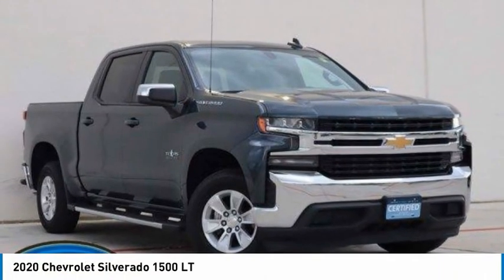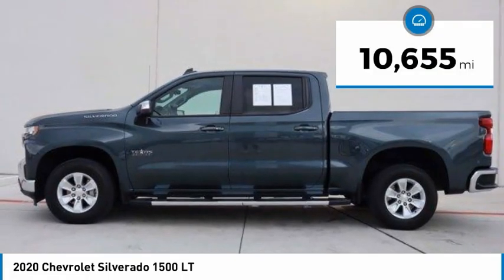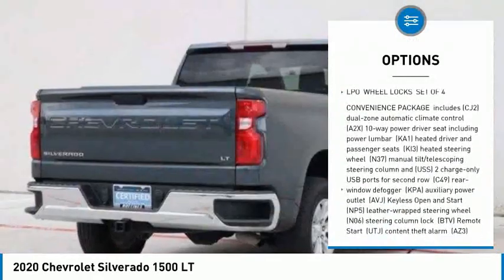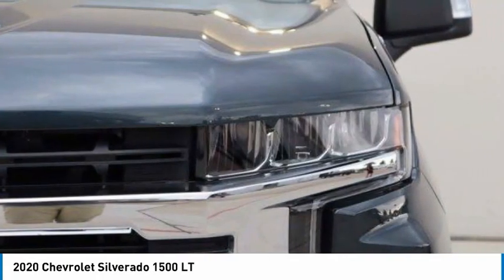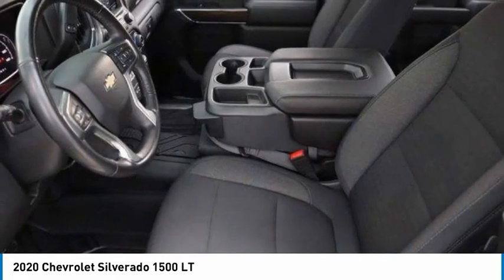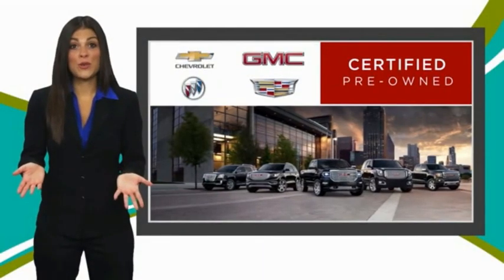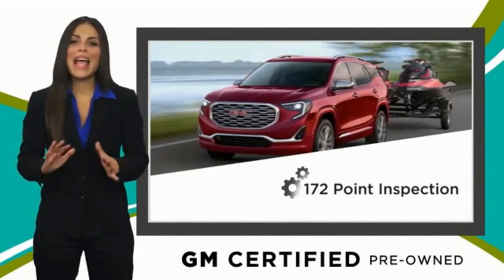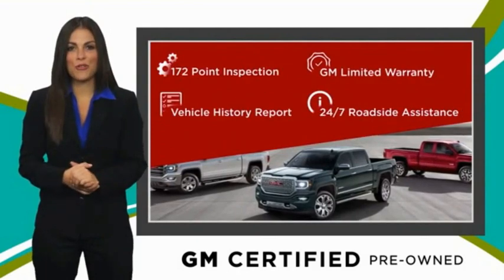2020 Chevrolet Silverado 1500 22SL0067A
2020 Chevrolet Silverado 1500 LT

1400 S. Stemmons Frwy.

Chevrolet Certified, CARFAX 1-Owner, ONLY 10,655 Miles! EPA 23 MPG Hwy/20 MPG City!, $4,800 below J.D. Power Retail! Rear Air, Turbo Charged Engine, Aluminum Wheels, WiFi Hotspot, Onboard Communications System, Back-Up Camera CLICK NOW!KEY FEATURES INCLUDERear Air, Back-Up Camera, Onboard Communications System, Aluminum Wheels, WiFi Hotspot. Privacy Glass, Steering Wheel Controls, Electronic Stability Control, Heated Mirrors, 4-Wheel ABS.OPTION PACKAGESCONVENIENCE PACKAGE includes (CJ2) dual-zone automatic climate control, (A2X) 10-way power driver seat including power lumbar, (KA1) heated driver and passenger seats, (KI3) heated steering wheel, (N37) manual tilt/telescoping steering column and (USS) 2 charge-only USB ports for second row, (C49) rear-window defogger, (KPA) auxiliary power outlet, (AVJ) Keyless Open and Start, (NP5) leather-wrapped steering wheel, (N06) steering column lock, (BTV) Remote Start, (UTJ) content theft alarm, (AZ3) front 40/20/40 split-bench with under-seat storage, (QT5) EZ Lift power lock and release tailgate and (UF2) bed LED cargo area lighting, BED PROTECTION PACKAGE includes (B1J) wheel house liners and (CGN) Chevytec spray-on bedliner, LPO, ALL-WEATHER FLOOR LINERS 1st and 2nd rows on Crew Cab and Double Cab, (includes Chevrolet Bowtie logo), AUDIO SYSTEM, CHEVROLET INFOTAINMENT 3 SYSTEM 8 diagonal color touchscreen, AM/FM stereo. Additional features for compatible phones include: Bluetooth audio streaming for 2 active devices, voice command pass-through to phone, Apple CarPlay and Android Auto capable. (STD), ENGINE, 2.7L TURBO (310 hp [231 kW] @ 5600 rpm, 348 lb-ft of torque [471 Nm] @ 1500 rpm) (STD), TRANSMISSION, 8-SPEED AUTOMATICPricing analysis performed on 11/11/2021. Horsepower calculations based on trim engine configuration. Fuel economy calculations based on original manufacturer data for trim engine configuration. Please confirm the accuracy of the included equipment by calling us prior to purchase.